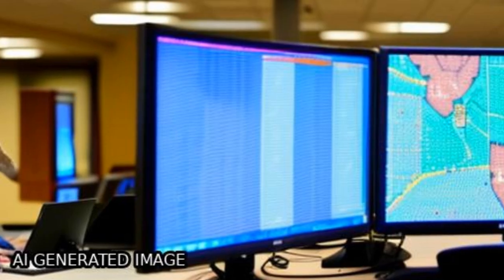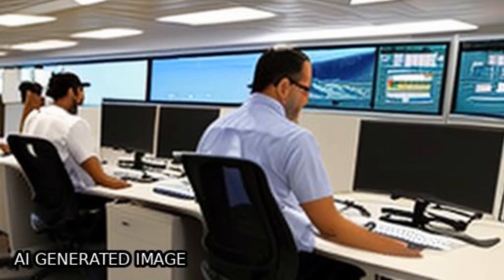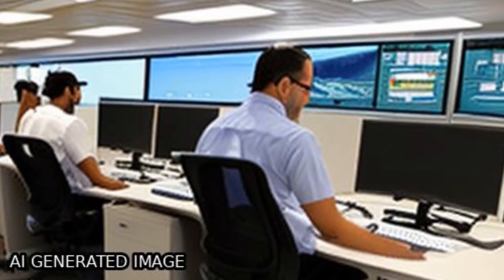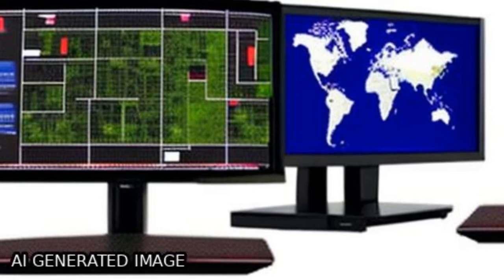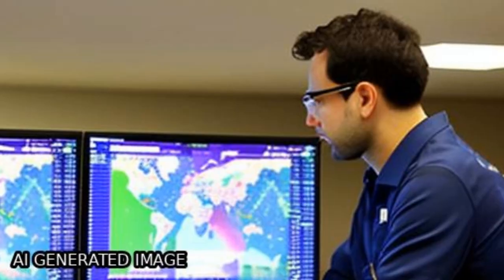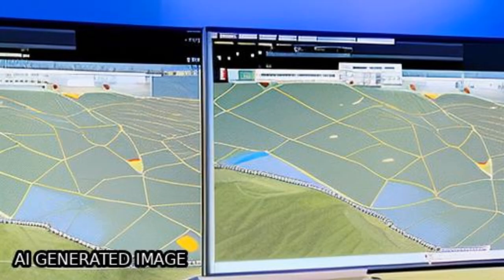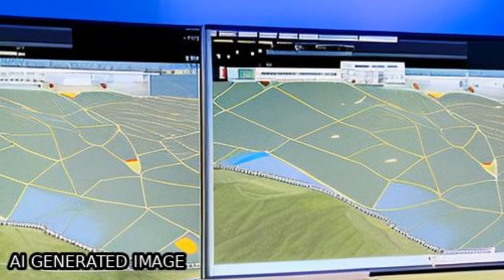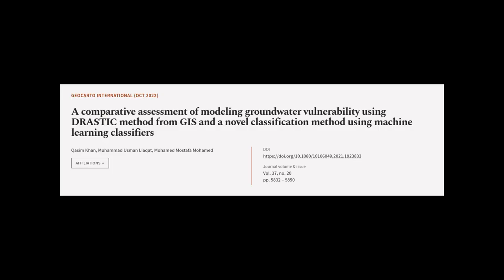A comparative assessment of modeling groundwater vulnerability using DRASTIC method f... | RTCL.TV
### Keywords ###

### Article Attribution ###
Title: A comparative assessment of modeling groundwater vulnerability using DRASTIC method from GIS and a novel classification method using machine learning classifiers
Authors: Qasim Khan, Muhammad Usman Liaqat ,and Mohamed Mostafa Mohamed

### Video Timestamps ###
0:00:00 - Summary
0:01:06 - Title
0:01:13 - Tail
0:01:18 - End